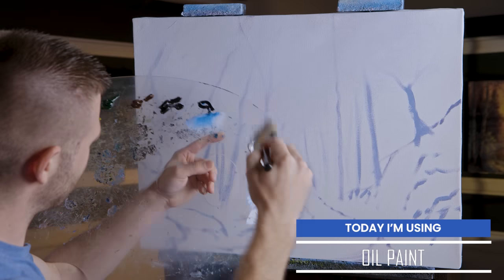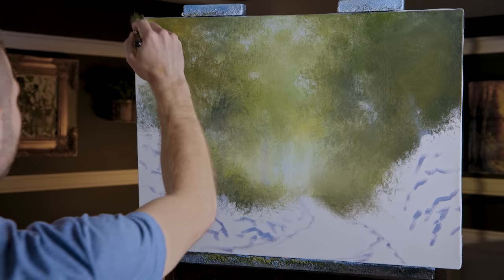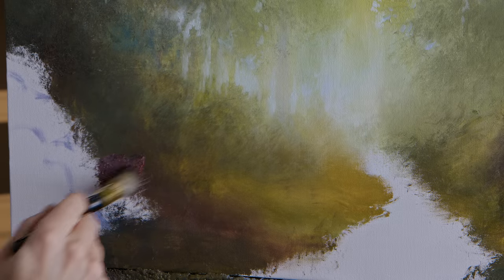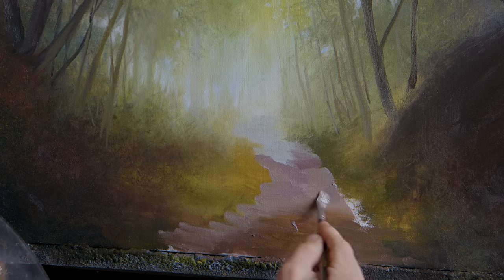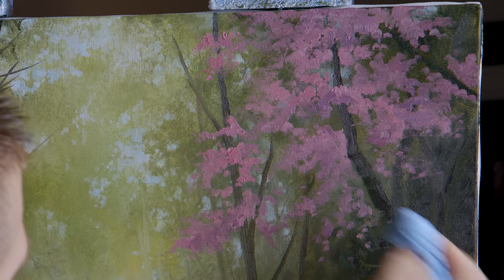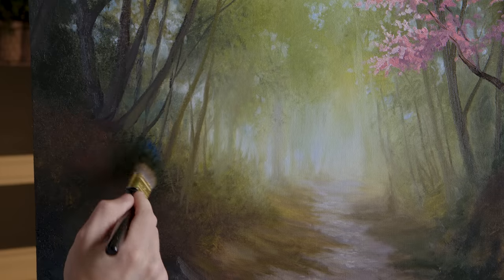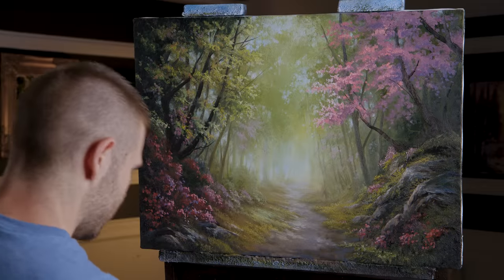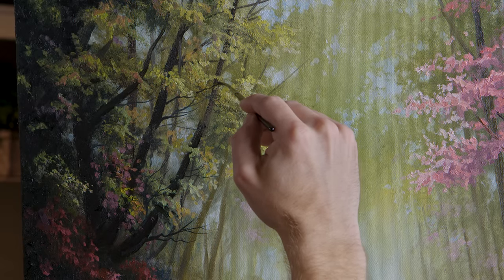Pink Tree Forest - Paint with Kevin - Landscape Painting